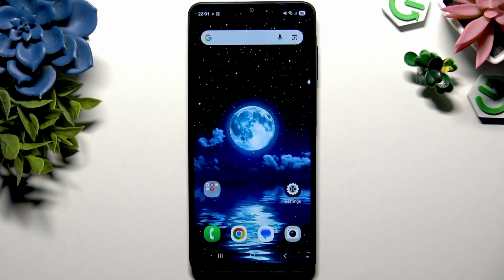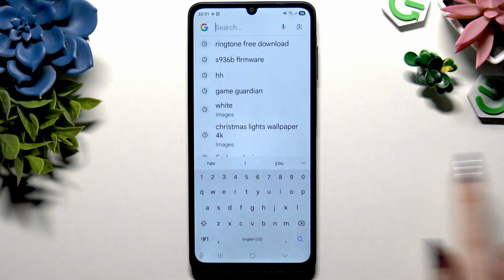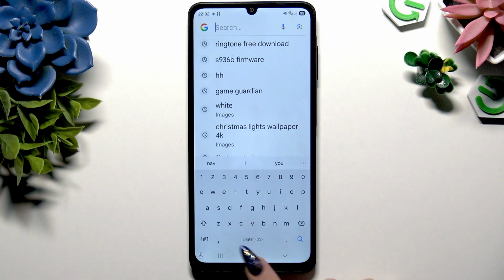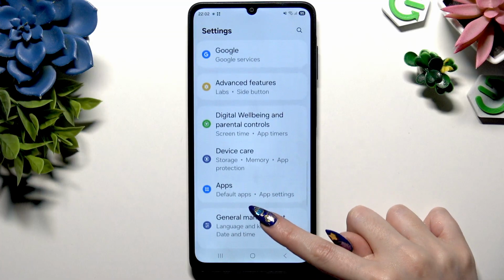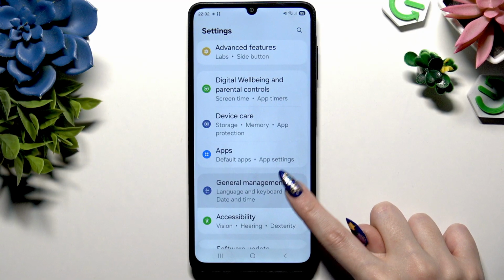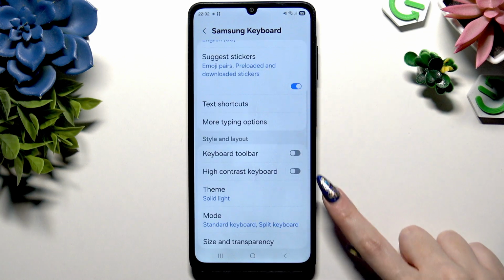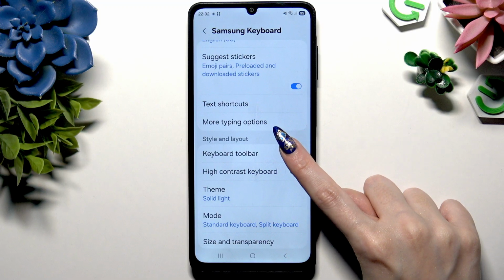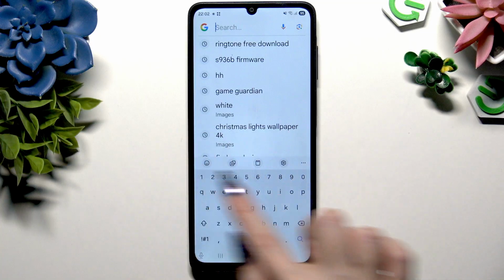SAMSUNG Galaxy A07 – How to Turn On Samsung Keyboard Toolbar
In this short video I show how to enable the Samsung Keyboard toolbar on the SAMSUNG Galaxy A07. You will learn where to find the setting, how to navigate to Samsung Keyboard settings via General Management, and how to toggle the keyboard toolbar switch so it shows above your keyboard. This quick walkthrough covers each step clearly so anyone can follow along to turn on the toolbar and access quick tools, GIFs, stickers, and other keyboard shortcuts on their Galaxy A07.

How to turn on Samsung Keyboard toolbar on SAMSUNG Galaxy A07?
How to enable keyboard toolbar in Samsung Keyboard settings on SAMSUNG Galaxy A07?
How to find Samsung Keyboard settings on SAMSUNG Galaxy A07?

0:00 Intro – what the keyboard toolbar does and why enable it
0:09 Open Settings and scroll down
0:21 Tap General Management then Samsung Keyboard settings
0:31 Scroll and toggle the keyboard toolbar switch to turn it on
0:41 Check your keyboard to confirm the toolbar is active
0:47 Outro and subscribe reminder